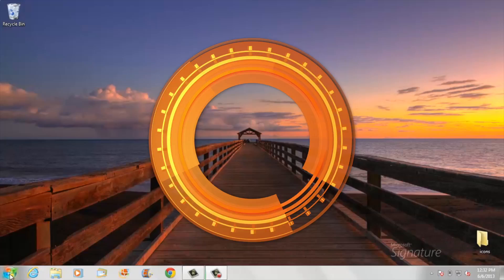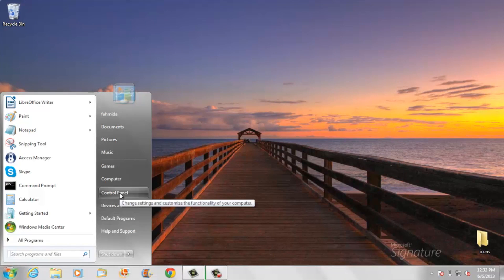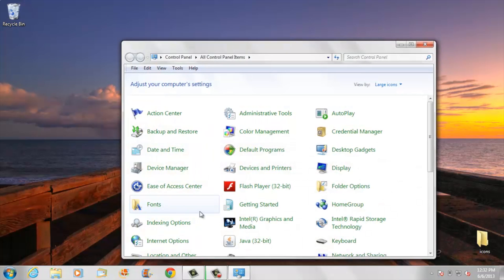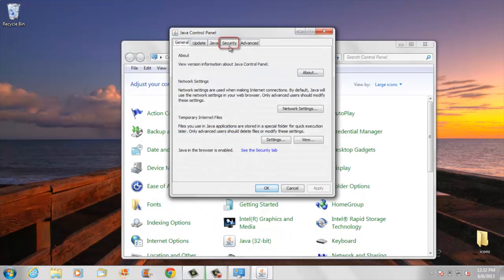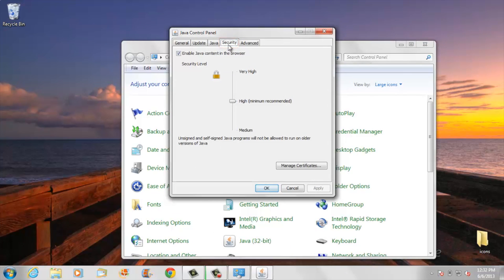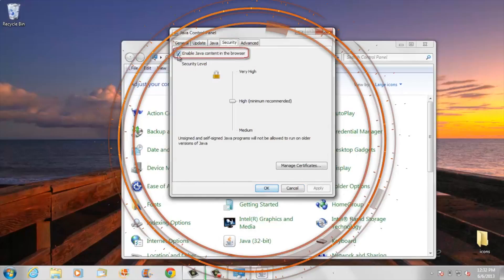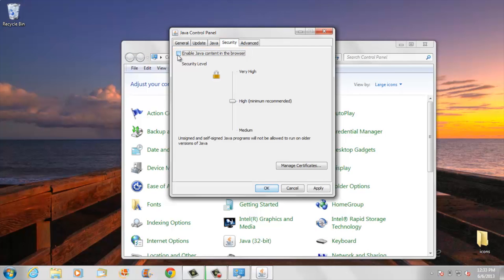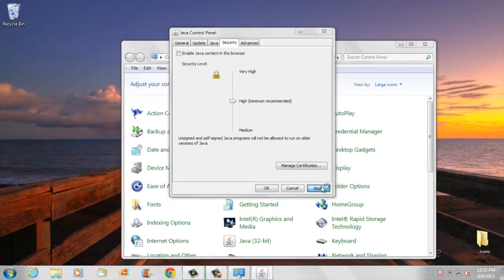How To Disable Java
Java is a cross-platform language that's been mightily abused by hackers. With new security bugs being discovered week after week, many experts advise everyone to simply disable Java. Here's how.